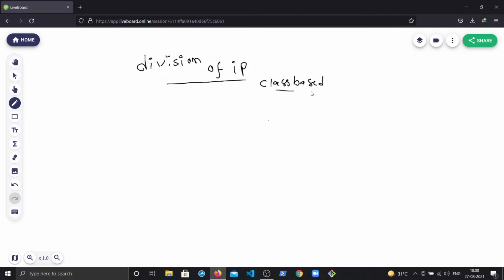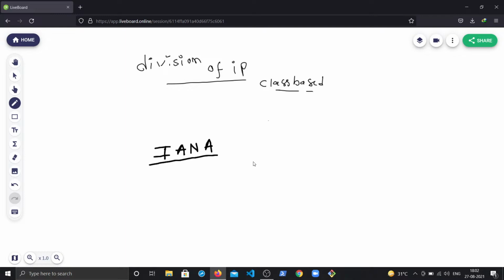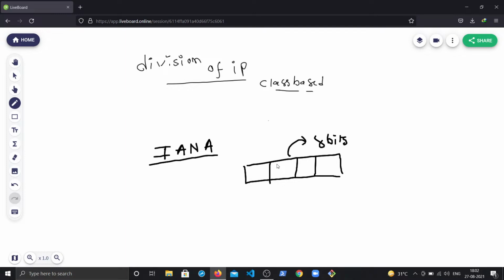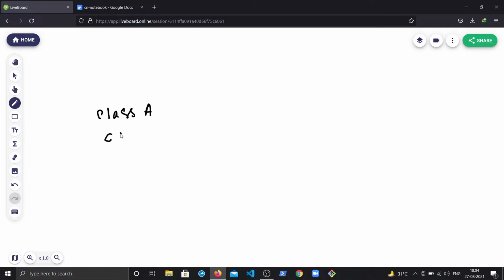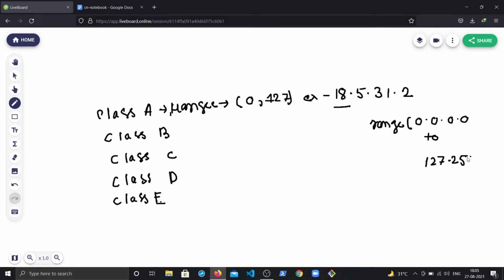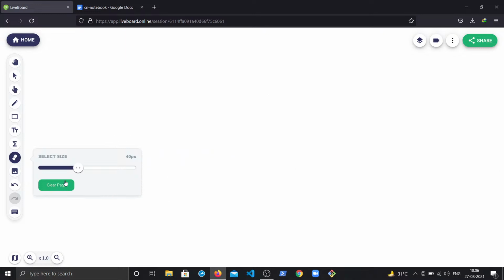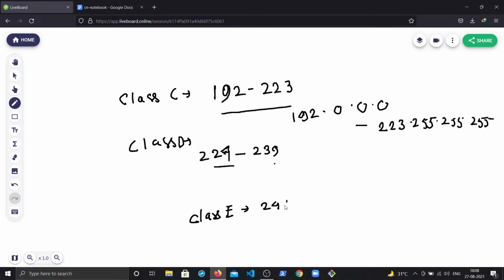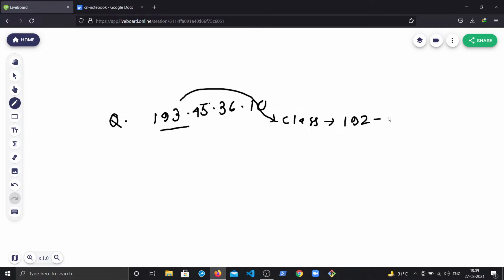Lesson 02 - Dynamic Division of IP Address | Computer Networks | Live Stream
This is lesson 2 of our Computer Network course. In today's video we will  be discussing about dynamic division of IP Address in Networking. This course will have a duration of 28 days and  after completion of this course you will have a basic understanding of computer networks in general.

Other courses offered -